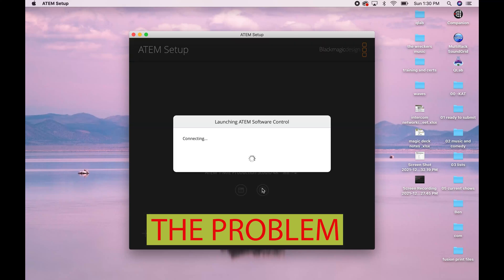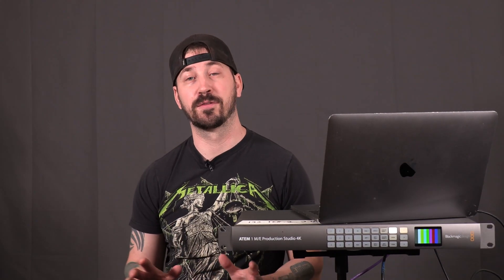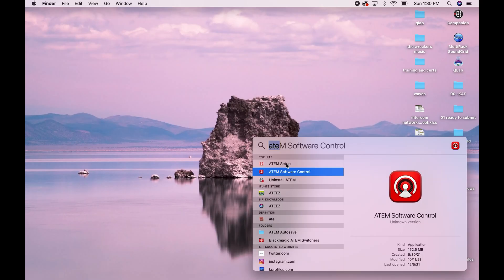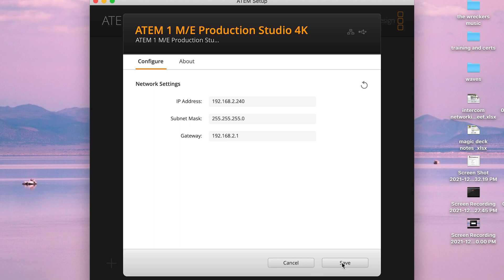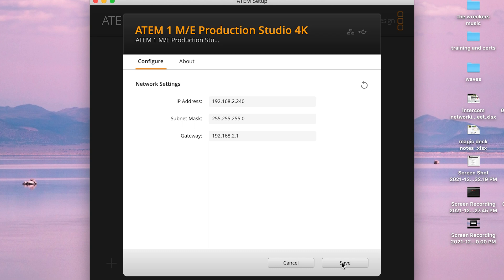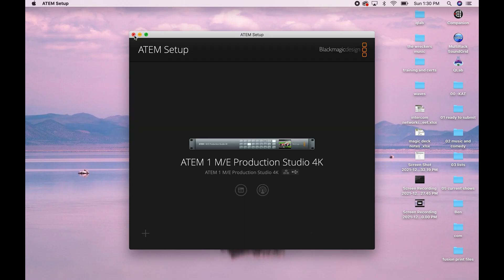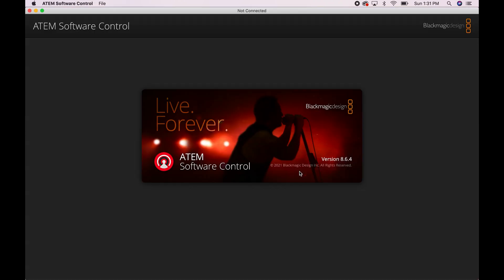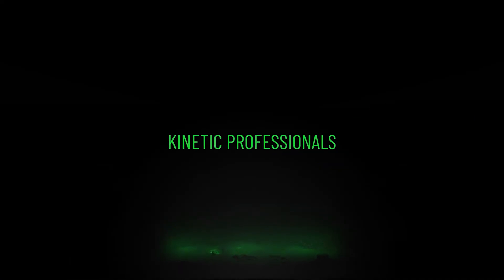ATEM SOFTWARE CONTROLLER - SETUP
How to setup and access the software controller for the black magic atem